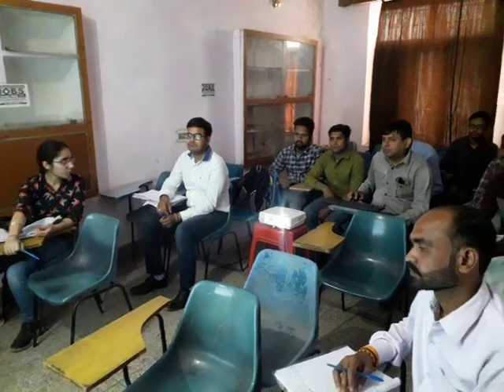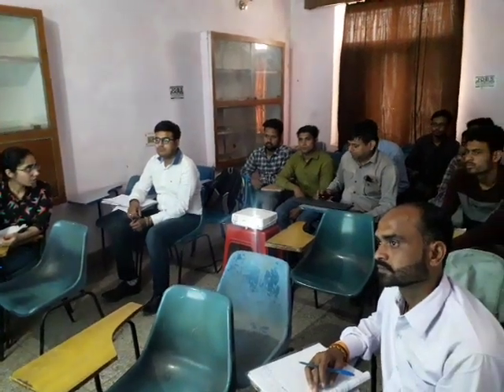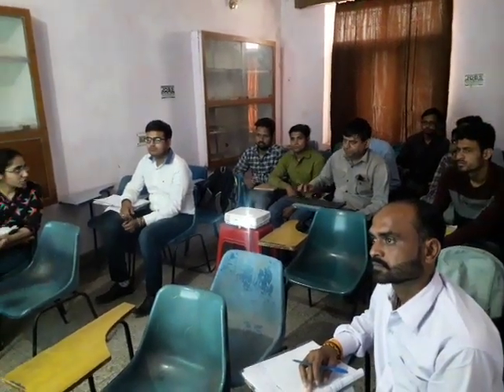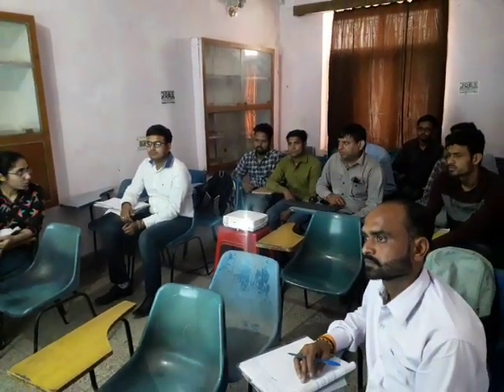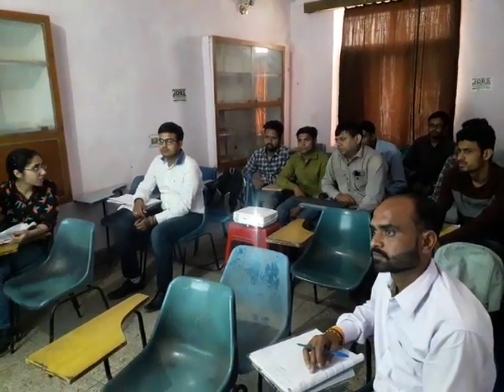MIS & Back Office Profile Training Session | Jobs in Kanpur